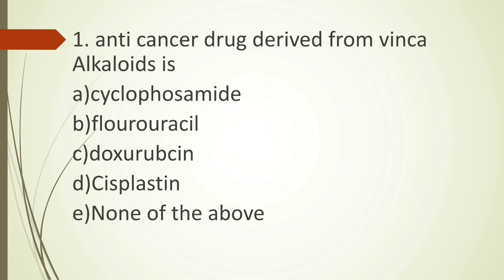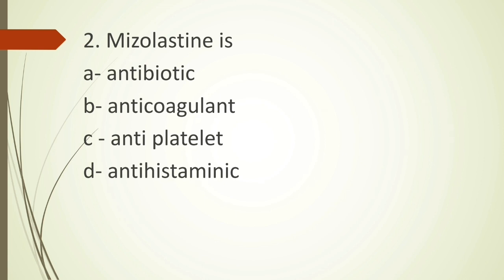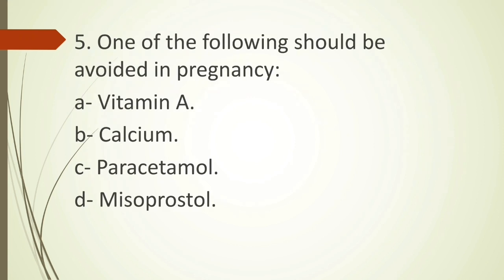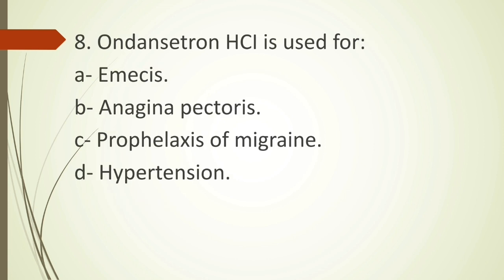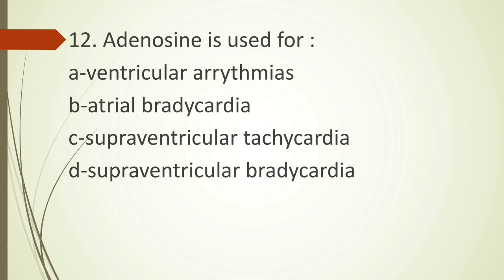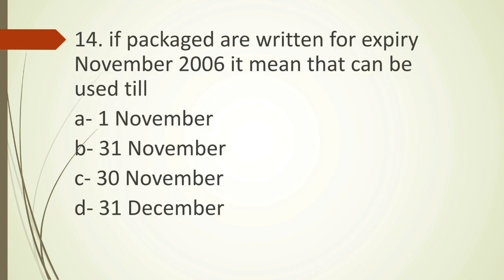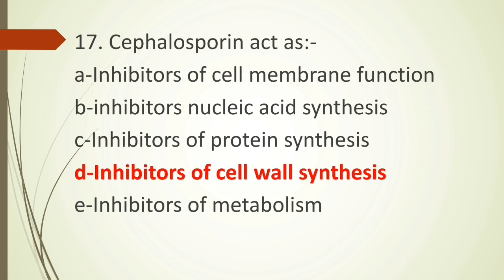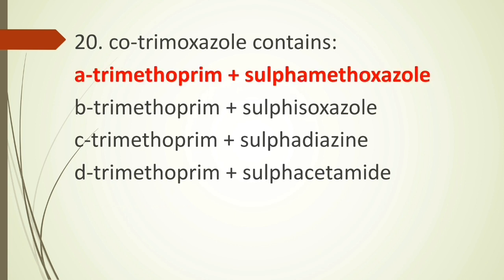MCQ FOR PHARMACIST COMPETITIVE EXAM - PART 3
This video contain 20 objective type questions which were asked in previous DHA,MOH,HAAD,GPAT exams...Do watch the video and learn with me...